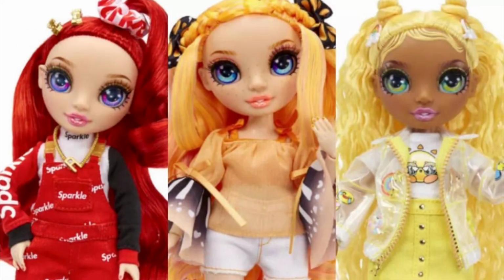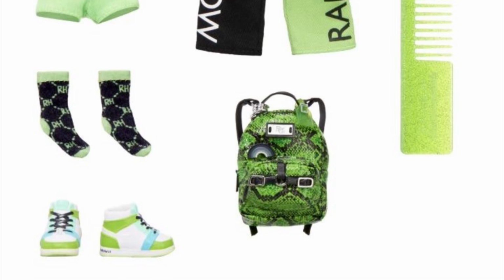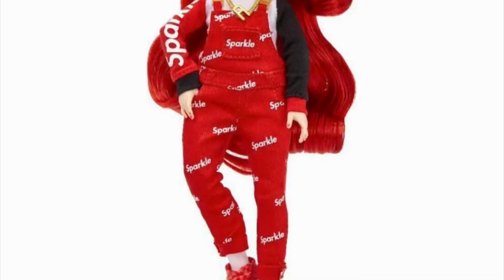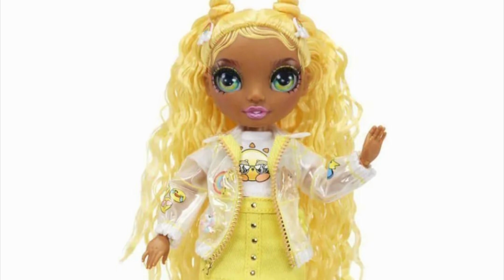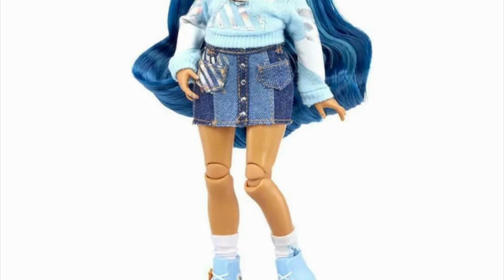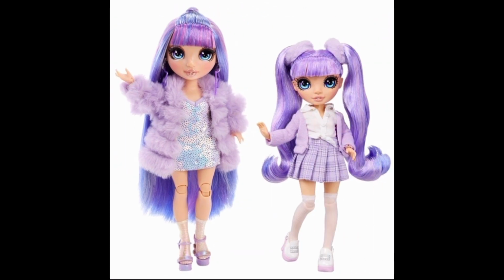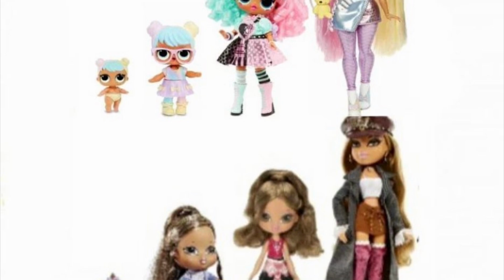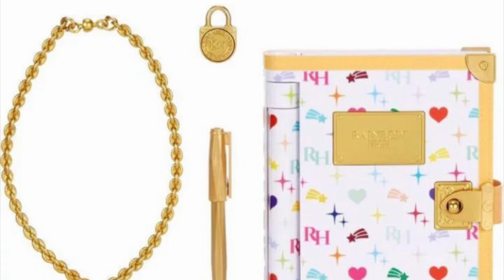🌈✨RAINBOW HIGH✨🌈|Series 4 NEWS❗️|FULL Reveal of Junior High & MORE?! 👀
In this video we go in depth into the full REVEAL of the new Chinese New Years Collector Doll, LILIY CHENG!!
We also look at some other things 🙀💕
What do you think of these new Leaks?😳
Let me know!

Link to sunny review!

Link to Salty water production who has reviewed all of them!

I’m always open to conversations, and I’m always trying to make new friends, so if ya want, check out my: 📸👼🏼

Also let me know if u would like me to talk about/review something specific, I’m always open for requests! 💭🎀

Stay peachy!